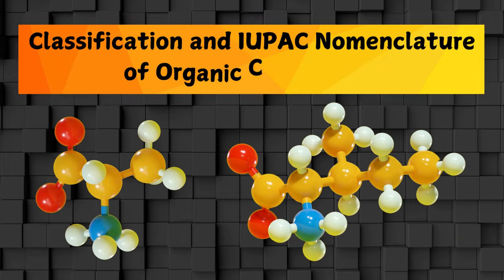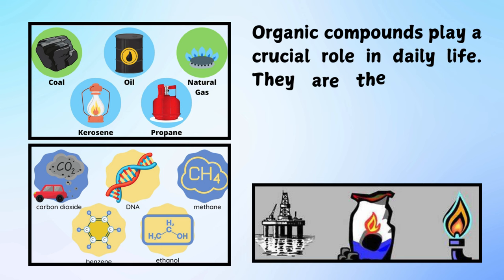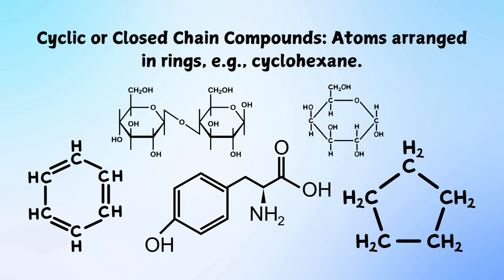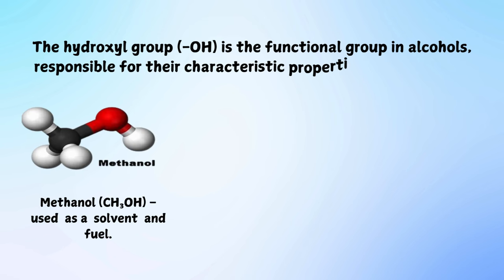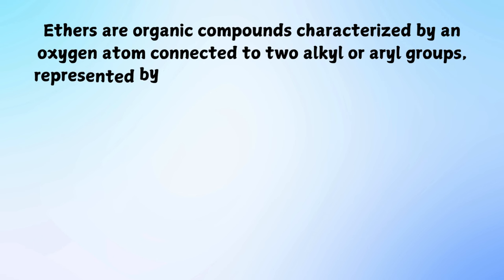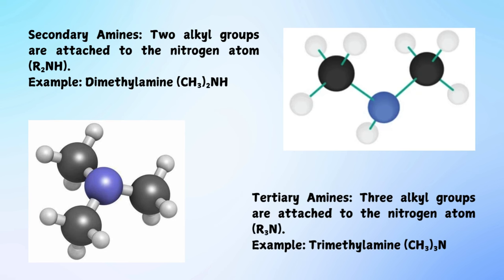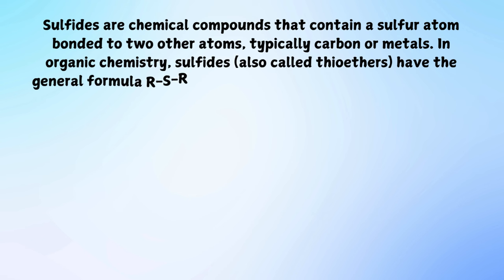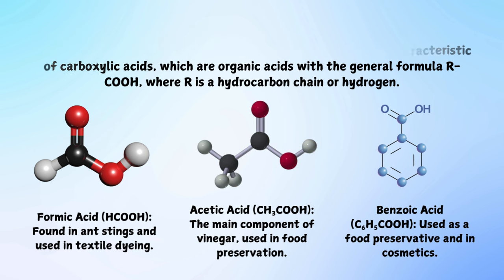Classification and IUPAC Nomenclature of Organic Compounds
Classification and IUPAC Nomenclature of Organic Compounds | Simplified Guide

Master the fundamentals of organic chemistry with this comprehensive video on Classification and IUPAC Nomenclature of Organic Compounds. Learn how organic compounds are categorized and how to name them systematically according to the IUPAC rules. Perfect for beginners and students preparing for exams.